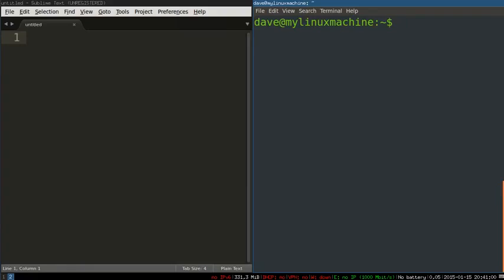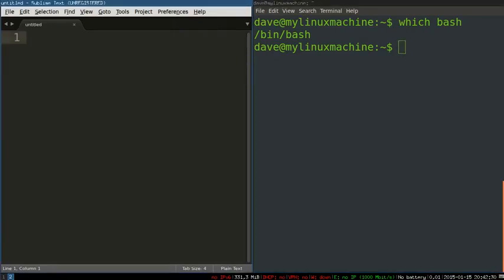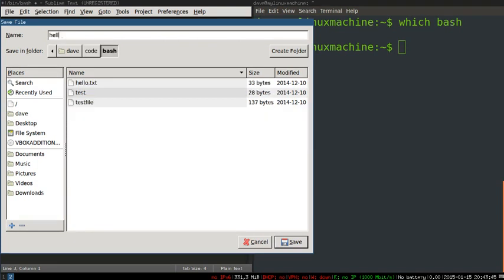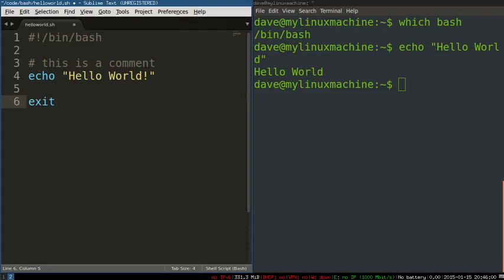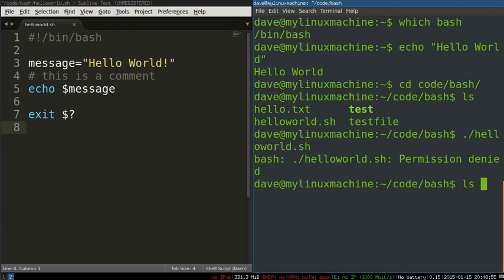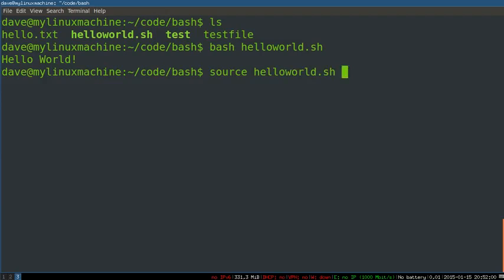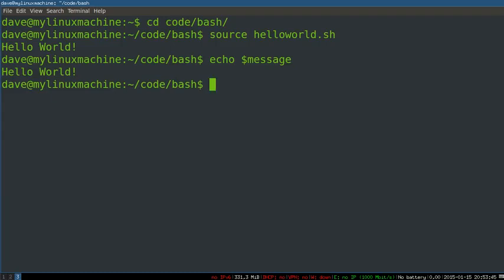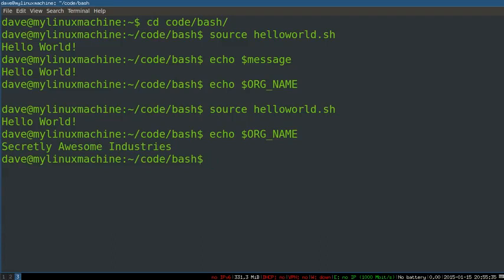Bash Programming 4 How Bash Scripts Work